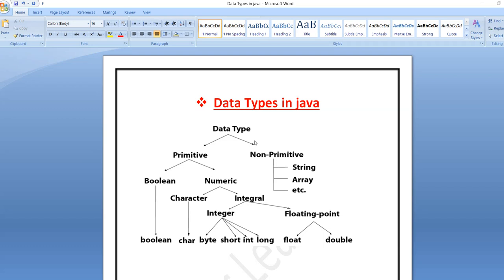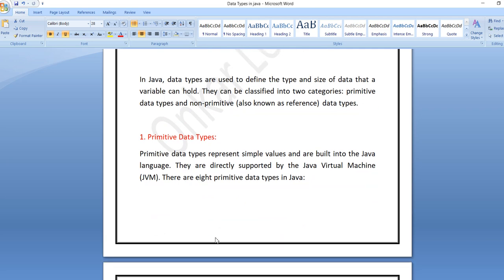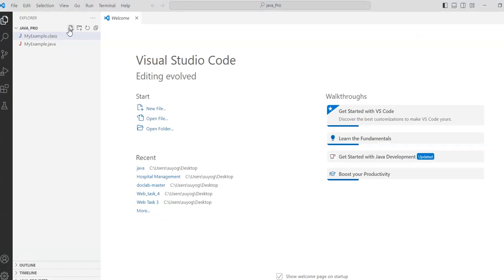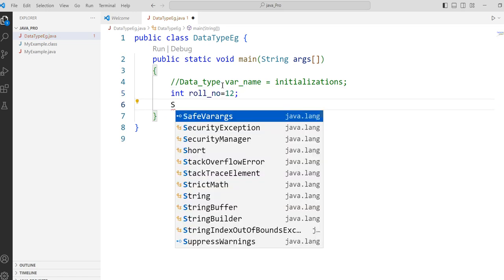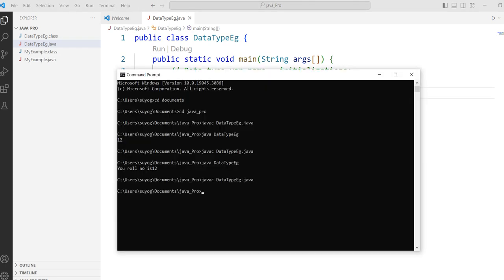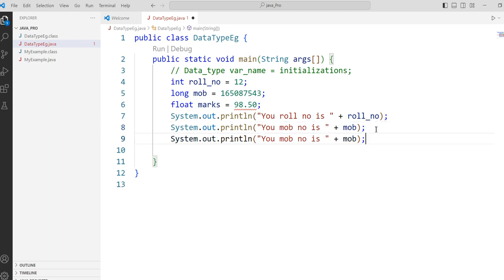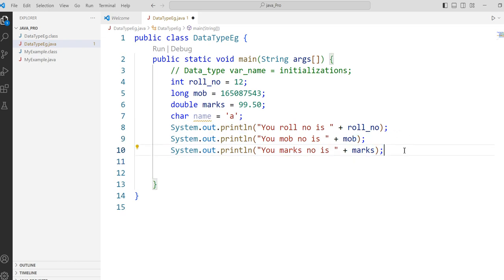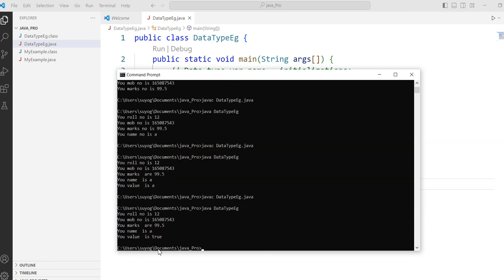Datatypes in java|With practical program execution|Learn Easy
public class DataTypeEg {
    public static void main(String args[]) {
        // Data_type var_name = initializations;
        int roll_no = 12;
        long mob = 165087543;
        double marks = 99.50;
        char name = 'a';
        boolean value = true;
        System.out.println("You roll no is " + roll_no);
        System.out.println("You mob no is " + mob);
        System.out.println("You marks  are " + marks);
        System.out.println("You name  is " + name);
        System.out.println("You value  is " + value);